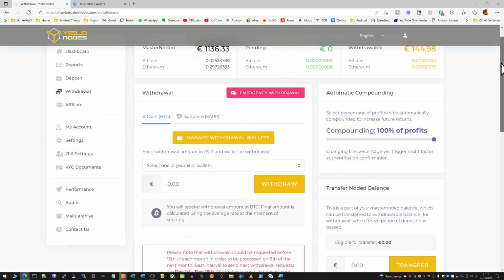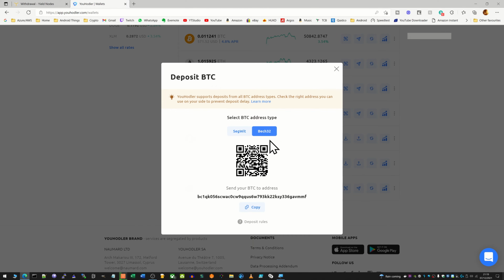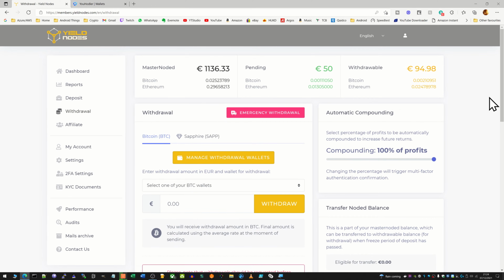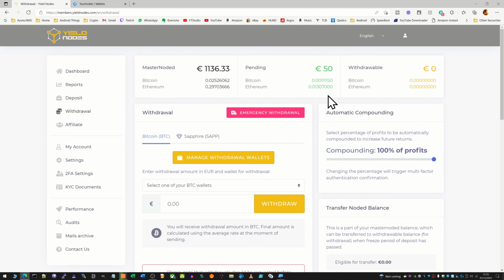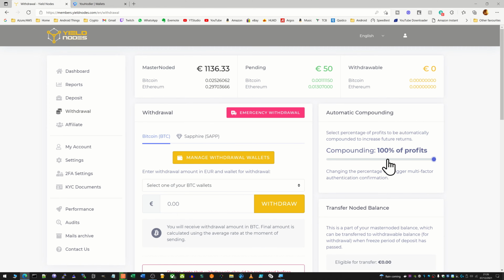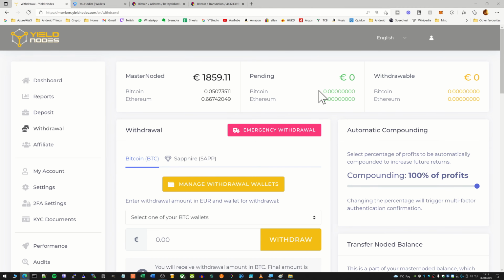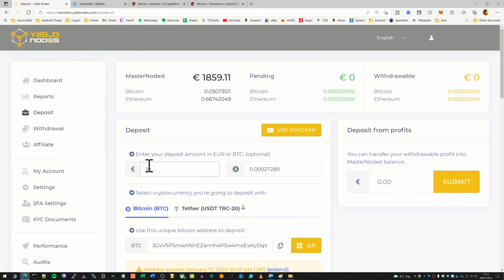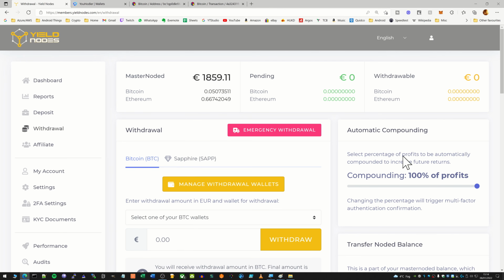Yield Nodes Withdrawal Proof - Masternoding Passive Income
I decided it was a good idea to do a test withdrawal from Yield Nodes to ensure I could get my money back out of the system after putting it in. I did a test withdrawal in December which has now been paid in January. This video shows the steps and details of how to withdraw and how long you can expect to wait for your funds.

You can see my previous month's results in Yield Nodes and find out more here:

Just make sure you remember the following:

Yieldnodes is a server rental program, NOT a trading investment. It is not related to trading cryptos or currencies in any way.

It is not regulated or supervised by any financial entity, and has never claimed to be. Its a project made by crypto enthusiasts for other enthusiasts of cryptocurrency and masternoding.

Results are NOT guaranteed, and are highly dependant on cryptocurrency markets doing well.

Participants' funds are used to set up servers that operate as masternodes and to stake small volume coins which allow those servers to partake in crypto network activities and generate more coins. The proceeds are shared 85% to participants and 15% to the program (the rental payment).

If you would like to say thanks then a Like and Subscribe is all that's required but if you'd like to donate to help fund this channel then you can send Algos to my Algorand wallet here (all donations are much appreciated):
DDDLVEI44SDIUG2E27SWBRP7BIR3P6KZA74QLTB62VUBCITFVHZUV5M4Q4

I am not a registered investment or financial advisor. All opinions are my own and it is recommended you always do your own research before investing in anything I talk about on this channel.

It is very important to do your own analysis before making any investment based on your own personal circumstances. Take independent financial advice from a professional in connection with any information you see on this channel whether for the purpose of making an investment decision or otherwise.